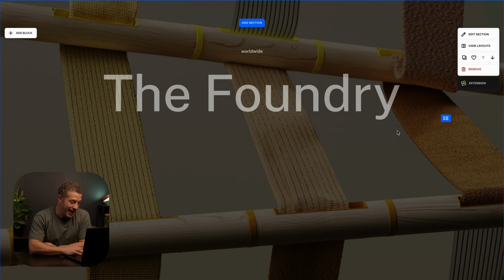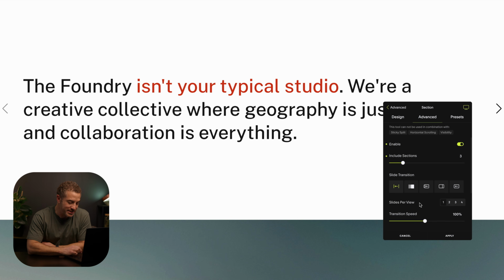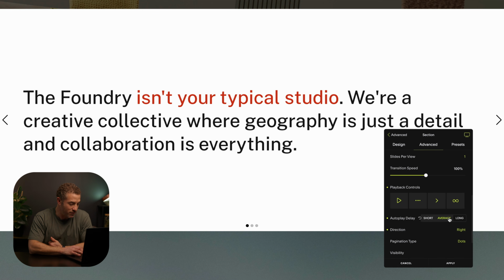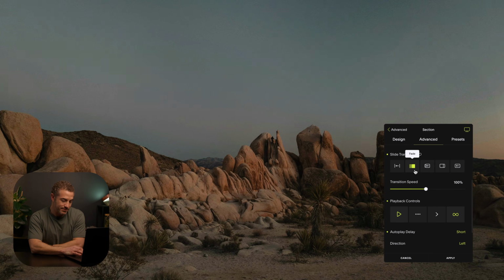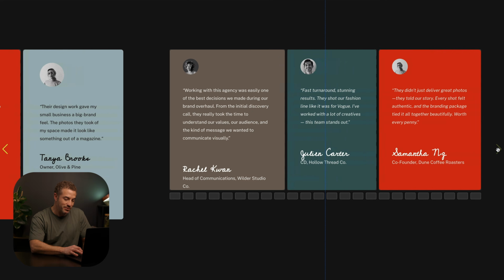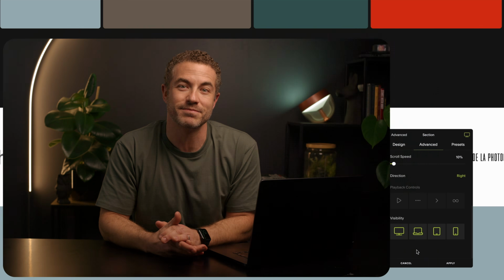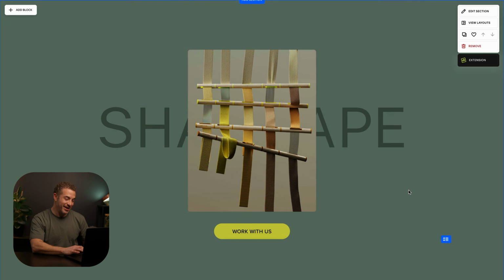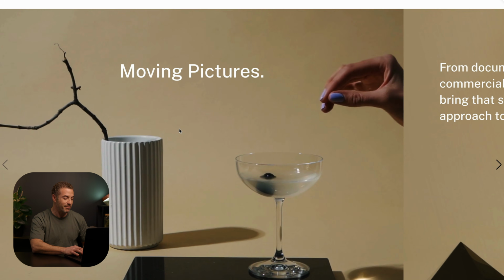How to create a slideshow for products, photos, or testimonials on Squarespace (no code!)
Want to transform your static Squarespace sections into dynamic, interactive slideshows, image sliders, social proof slider, or logo carousels that captivate visitors and showcase your best content?

CHAPTERS:
00:00 - Introduction: Transforming Sections into Interactive Carousels
00:43 - Tutorial Overview and Accessing the Section Slider Tool
01:09 - Setting Up Your First Section Slider
01:23 - Slide Transition: Classic Horizontal Movement
02:19 - Playback Controls: Auto Play, Pagination, and Navigation
03:25 - Fade and Parallax: Elegant Visual Transitions
04:20 - Peek-a-boo: Creating Anticipation with Preview Effects
05:27 - Scroll: Continuous Movement for Eye-Catching Banners
06:00 - Device Visibility: Responsive Design Control
06:23 - Pro Tips: Editing and Navigation Shortcuts
06:50 - Advanced Design Combinations and Creative Inspiration

✨ The Section Slider isn’t your typical slideshow — it’s a powerful tool that transforms ordinary Squarespace sections into polished, interactive carousels, image galleries, and scrolling banners that keep visitors engaged and browsing longer.

In this tutorial, you'll learn how to:

Create interactive slideshows using the Section Slider feature

Choose from 5 unique transition types (slide, fade, parallax, scroll and peek-a-boo)

Set up autoplay, navigation arrows, and pagination controls

Customize playback speed and direction for a perfect user experience

Use device visibility settings for responsive design

Edit sections within your slider efficiently

Combine Section Slider with other SquareKicker tools for advanced designs

This technique is perfect for:
✅ Product showcases and e-commerce displays
✅ Photography portfolios and image galleries
✅ Promotional or scrolling announcement banners
✅ Award showcases for creative studios
✅ Social proof slider

Squarespace users wanting to add dynamic elements to their sites

Business owners showcasing products or services

Photographers and creative professionals

Anyone looking to increase visitor engagement and dwell time

SquareKicker puts professional design tools at your fingertips with our intuitive visual builder. Watch your designs come to life in real-time as you create, giving you complete creative control over your Squarespace site.

SquareKicker: Elevate Your Squarespace Design

Take your website to new heights with SquareKicker's powerful design tools. Start your risk-free 14-day trial today and unlock your full creative potential. No credit card needed, and any designs you create are yours to keep when you choose your subscription plan.